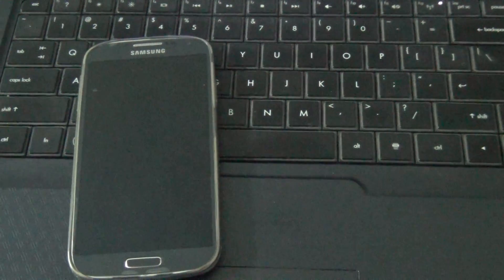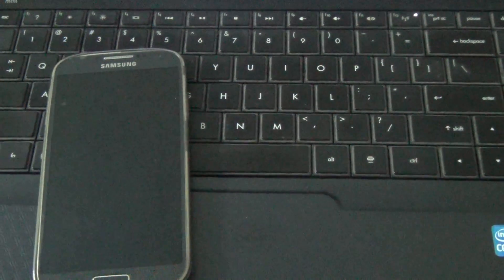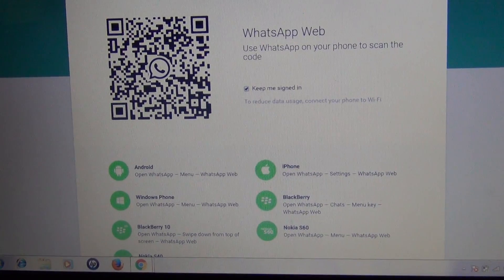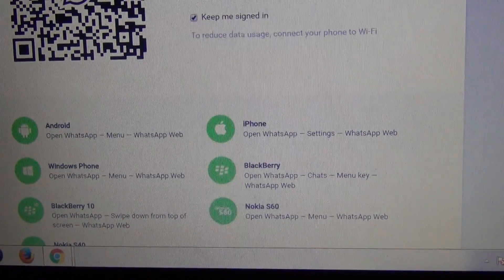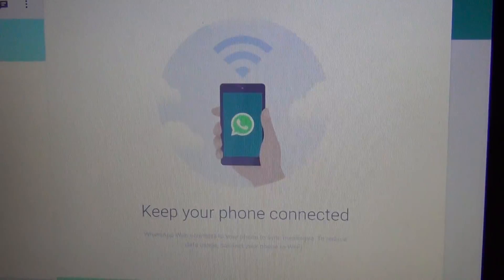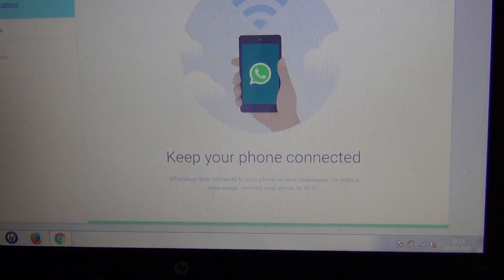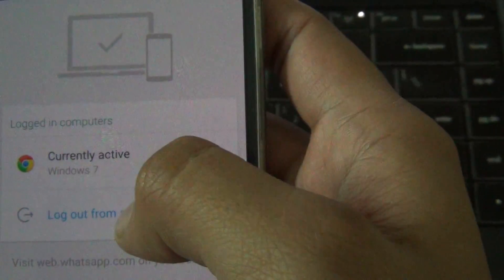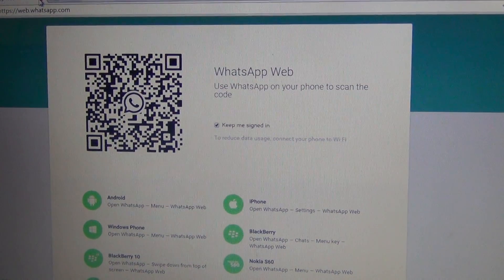How to use Whatsapp on PC/Laptop?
use your whatsapp on your PC/Laptop simultaneously